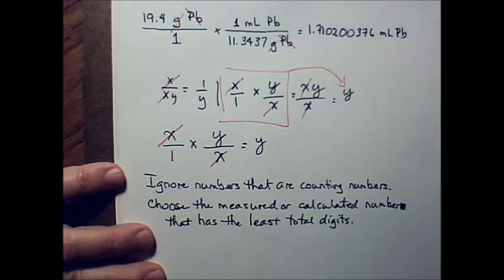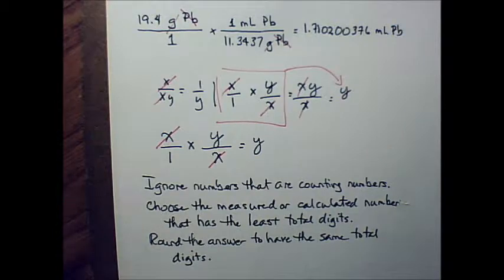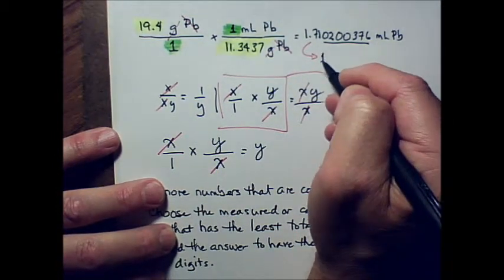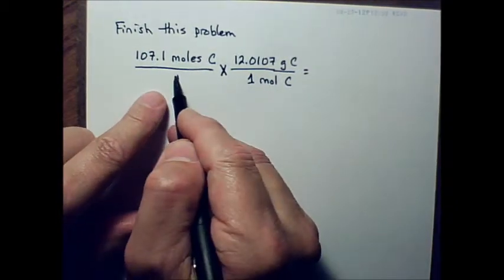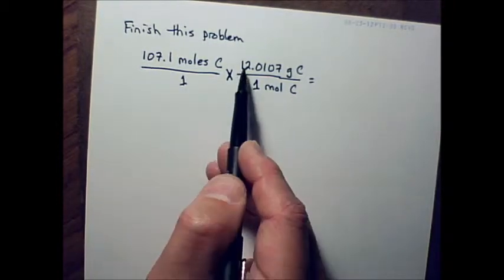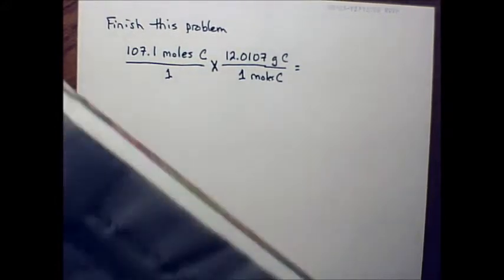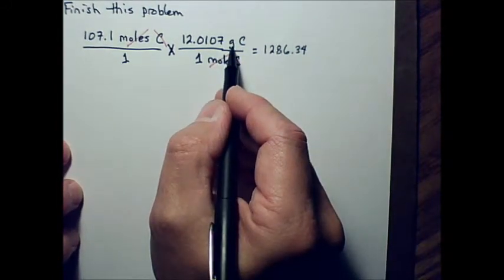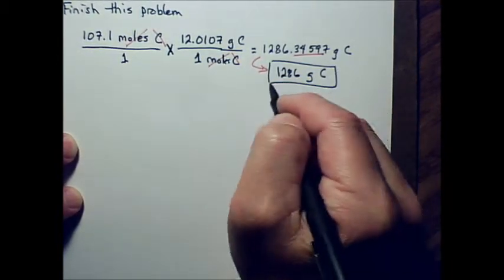Sig_figs_03B_GChem